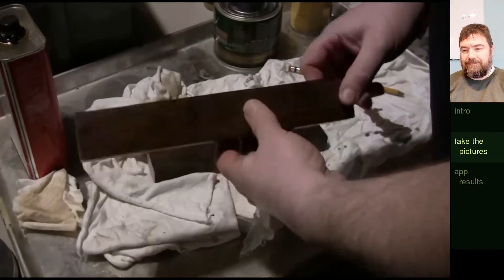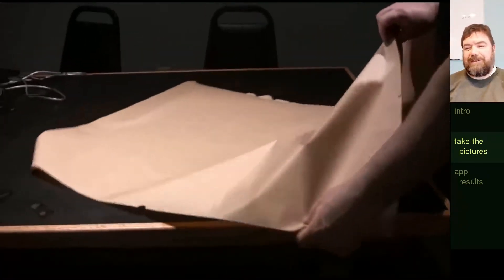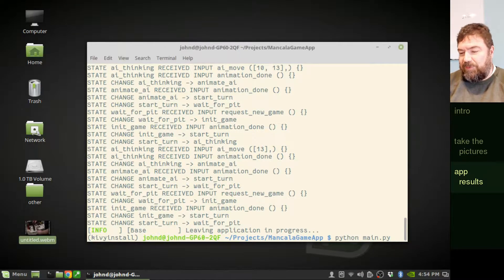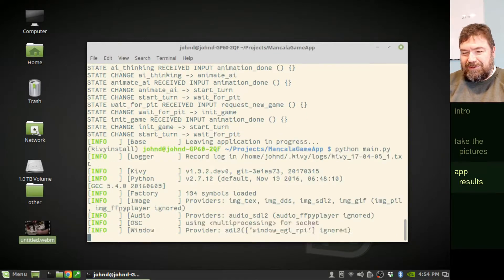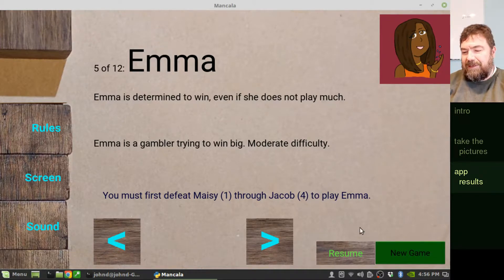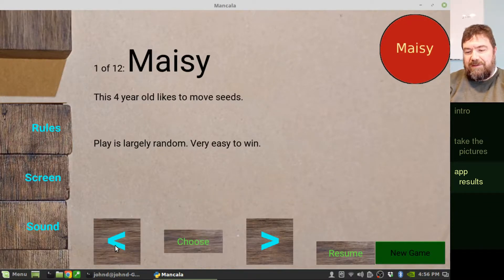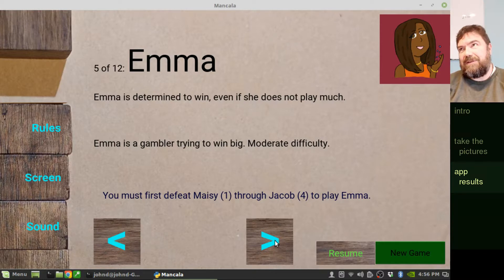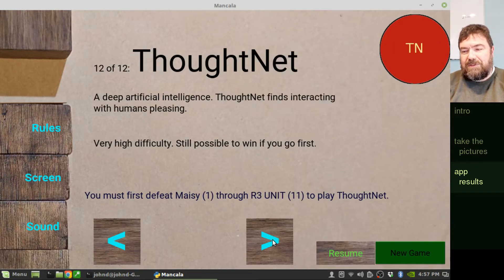Making a Mancala Game App Ep. 19: my son helps me with background images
My son and I did some photography of wood and kraft paper to create a background for the settings screens.

From the Free Music Archive